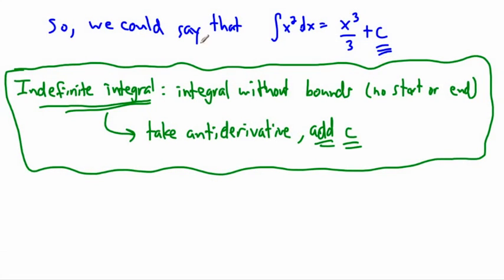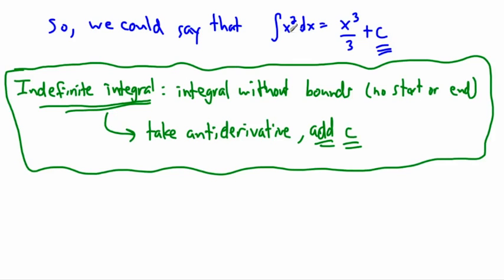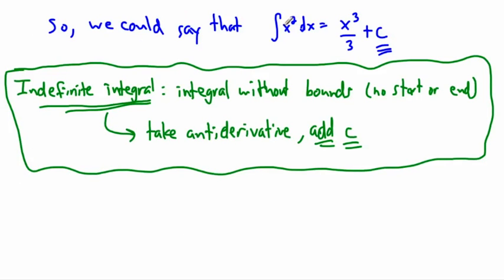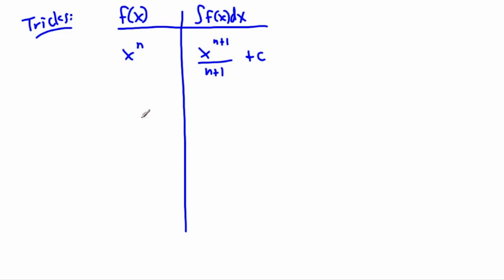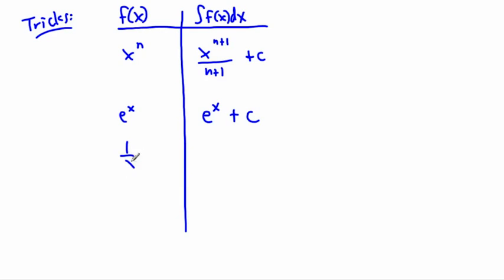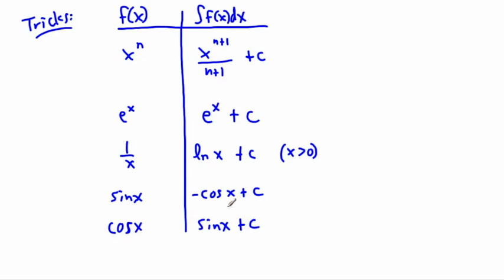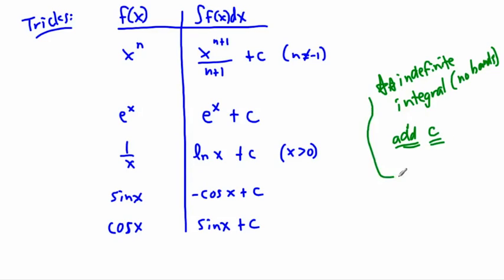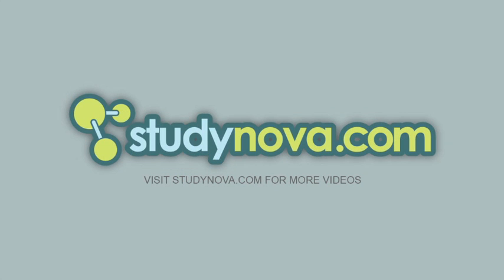Calculus - Integrals - indefinite integral, antiderivative (3/3) - (IB Math, GCSE, A level, AP)